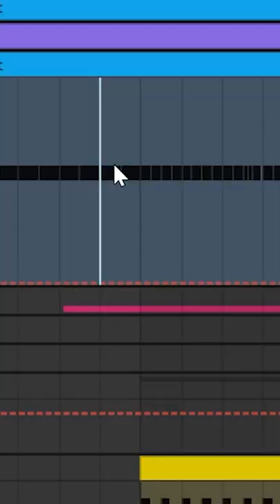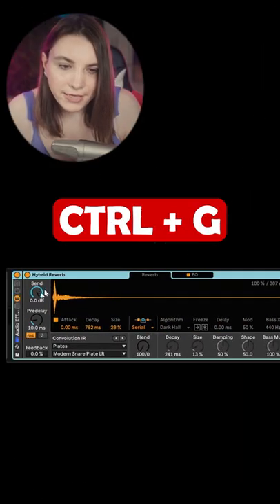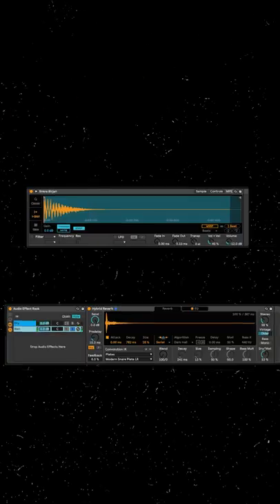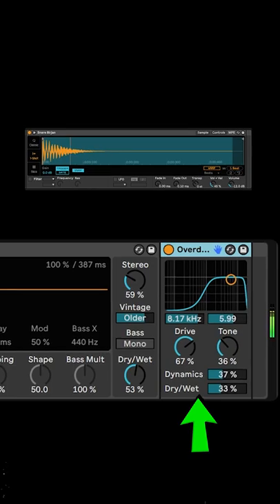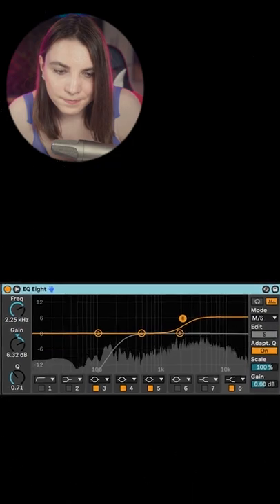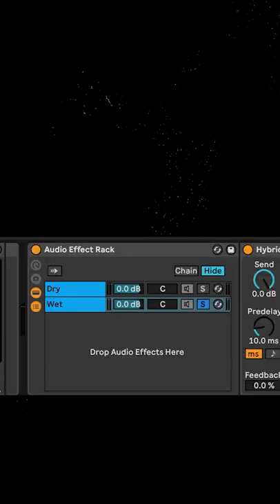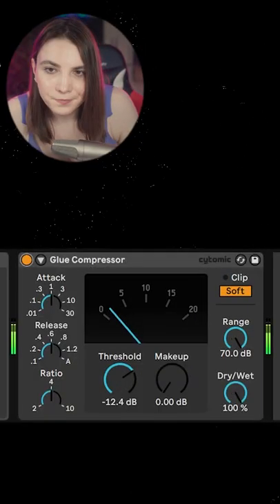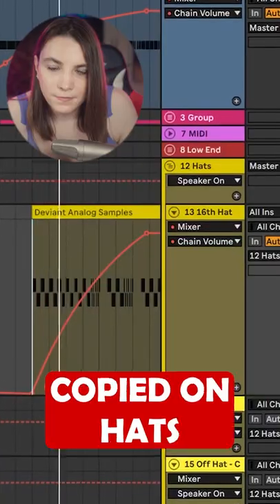Add Energy to Your Build-Ups in 50 Secs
Cool way to add energy to your build ups in 50 seconds that works on any instrument.

00:00